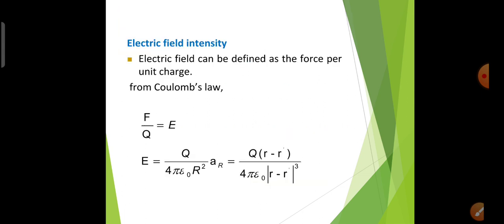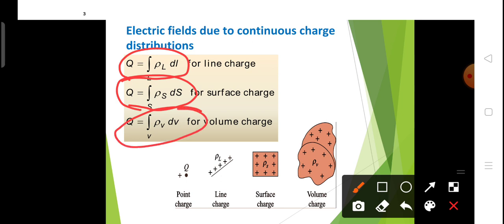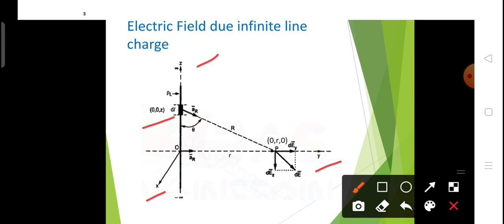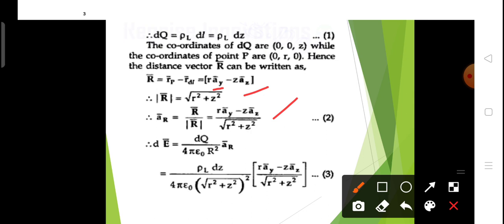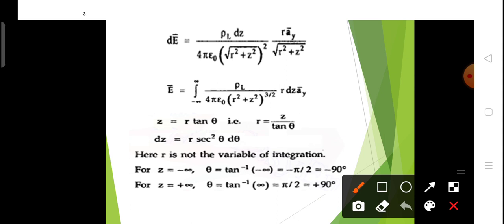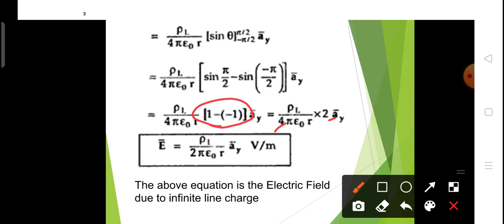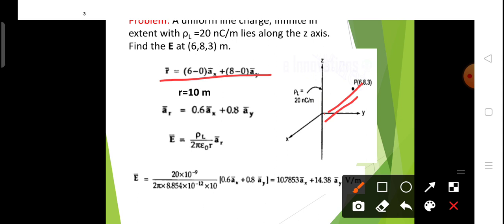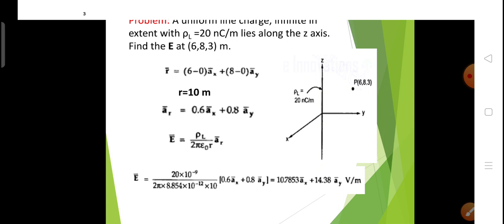Electric Field due to infinite line charge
Electromagnetic Field